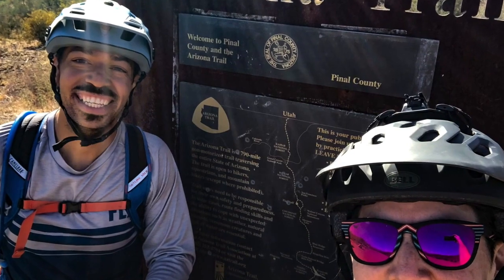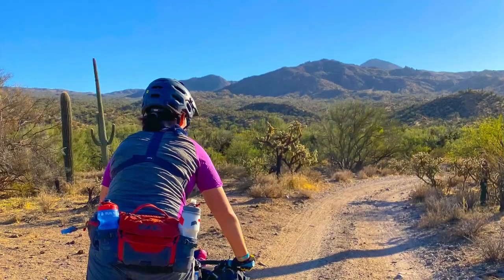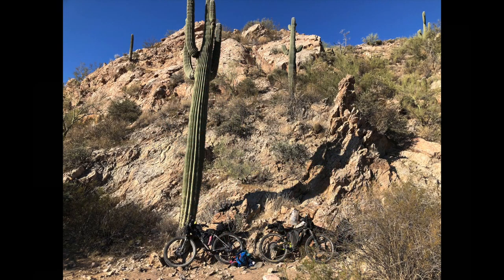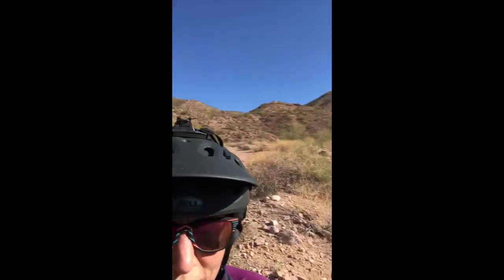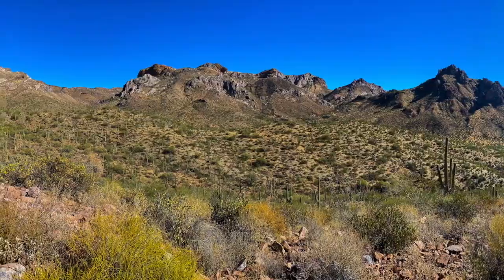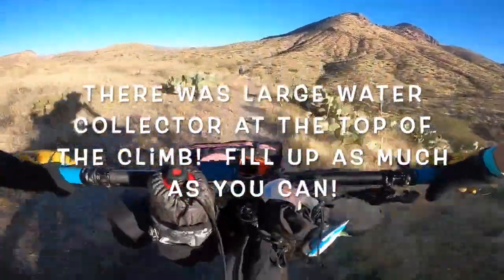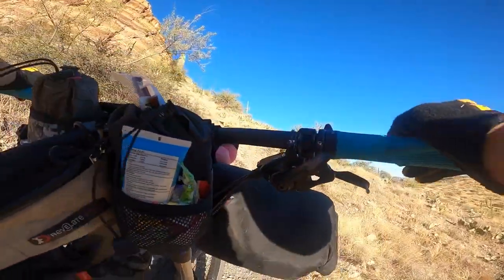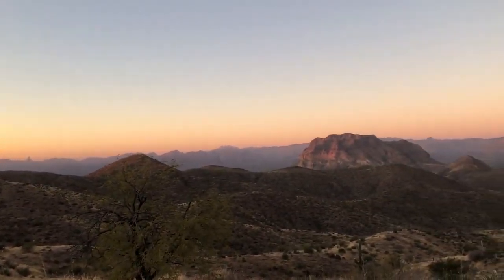Gila River Ramble Day 2 of 3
Tons of Type 2 Fun was had on this trip!  This was Patty and my first attempt at completing the Gila River Ramble Bikepacking Route in 2020.